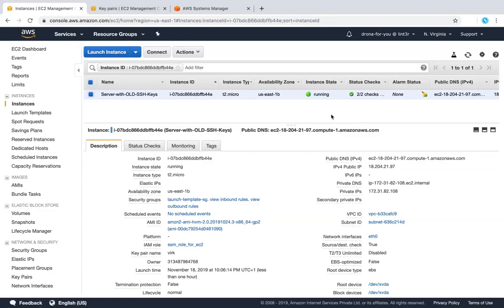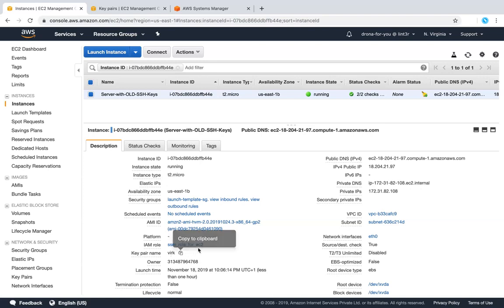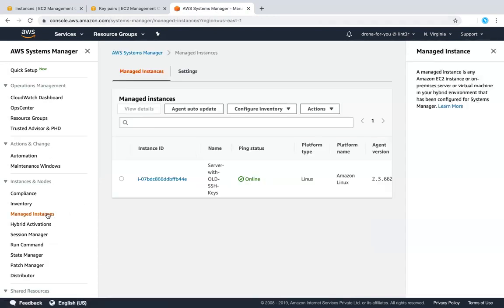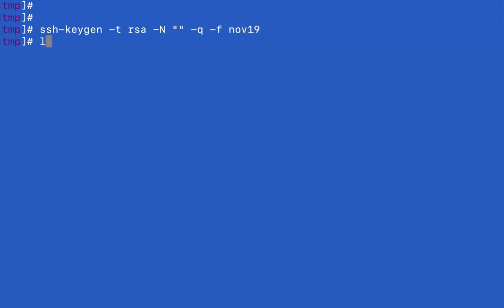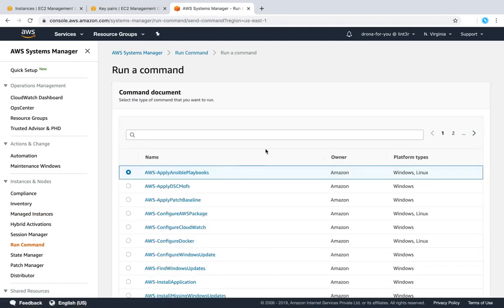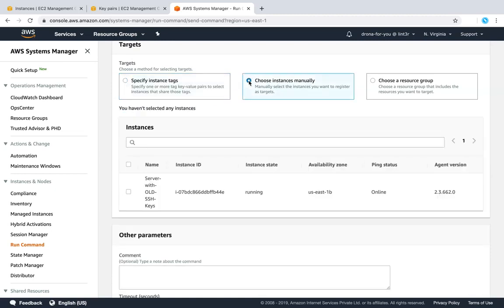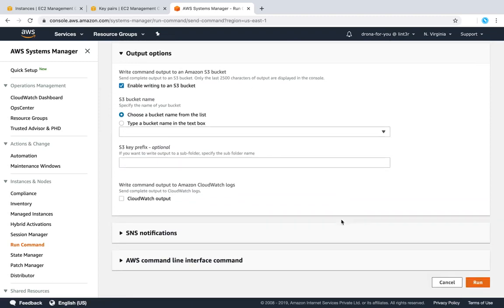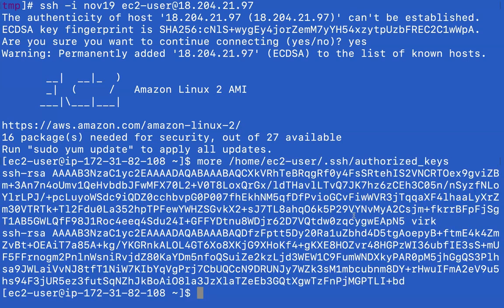How to Rotate aged SSH Keys using AWS SSM Automatically and improve security?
In this tutorial, you will learn about Rotating aged SSH Keys using AWS SSM.